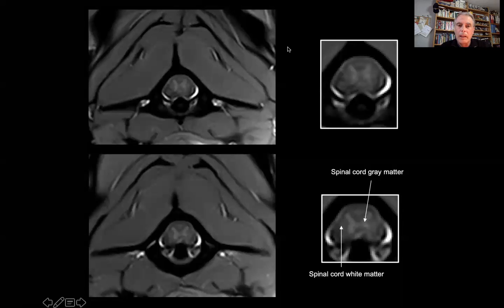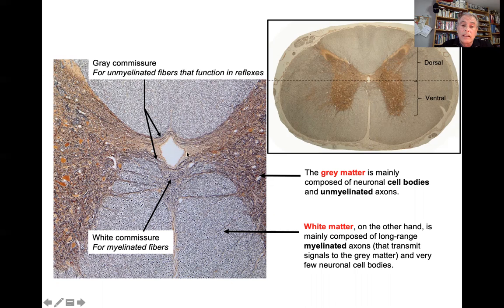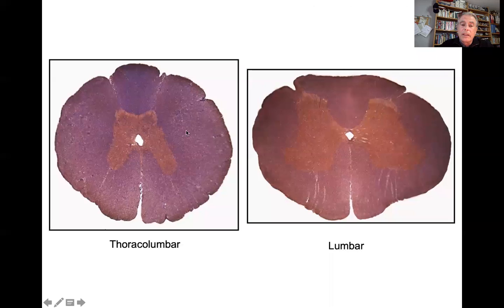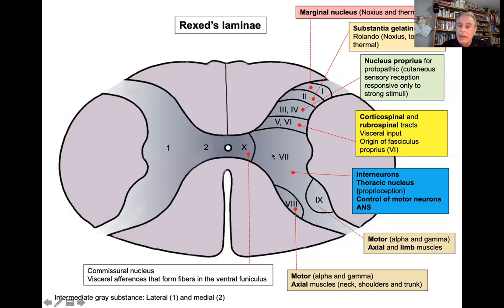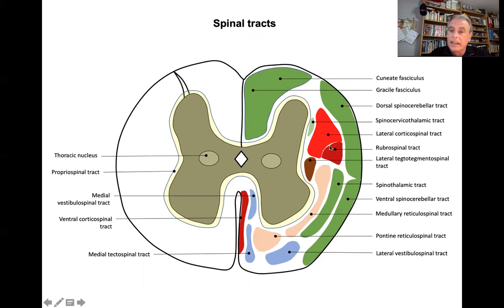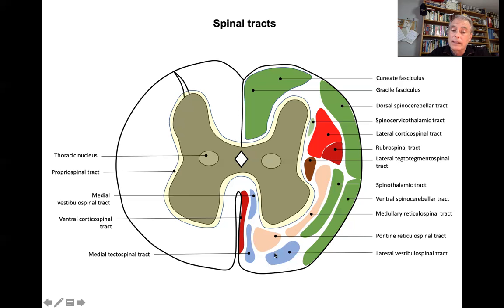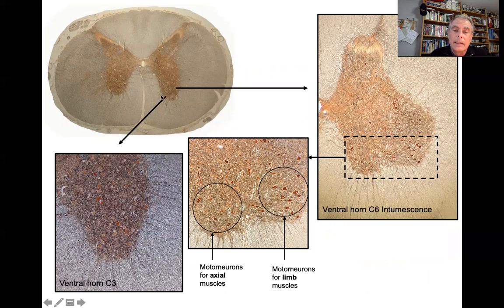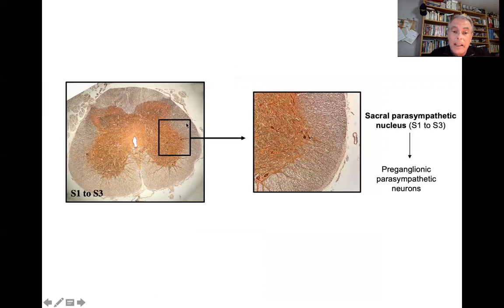Spinal cord. Part 3: Neuroanatomy of the dog - Lesson 5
Neuroanatomy of the spinal cord. Part three